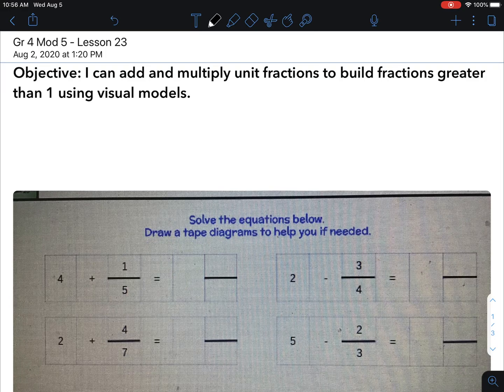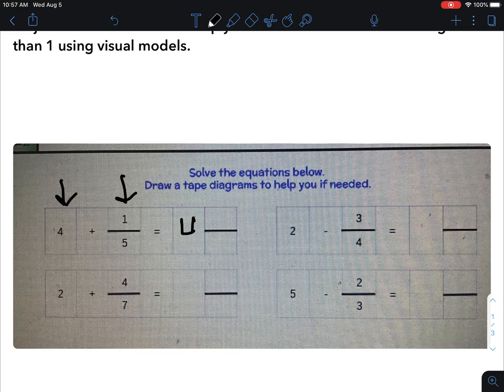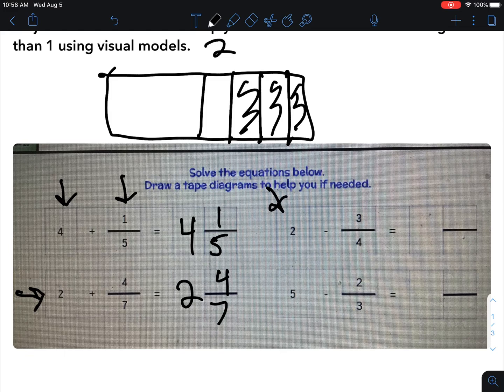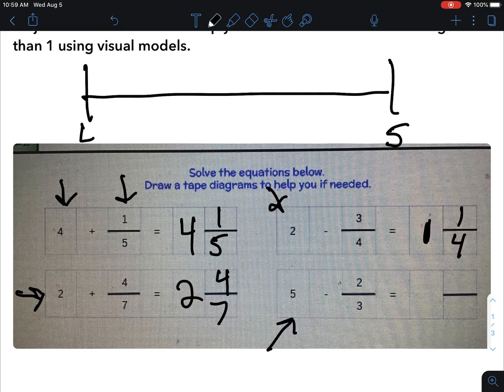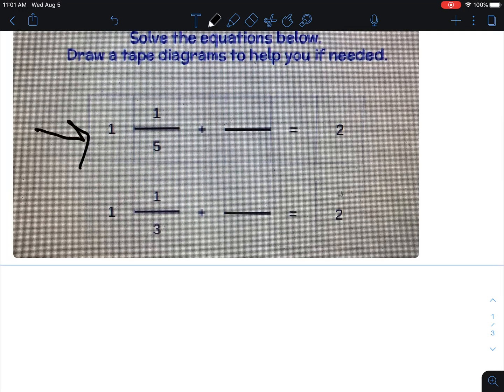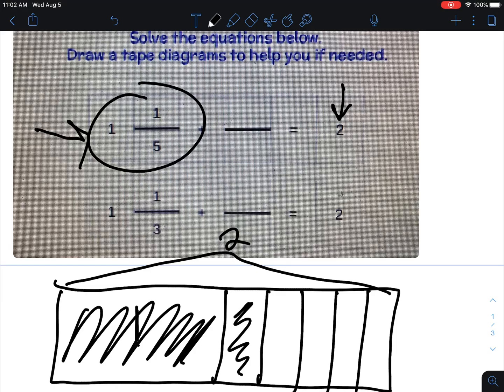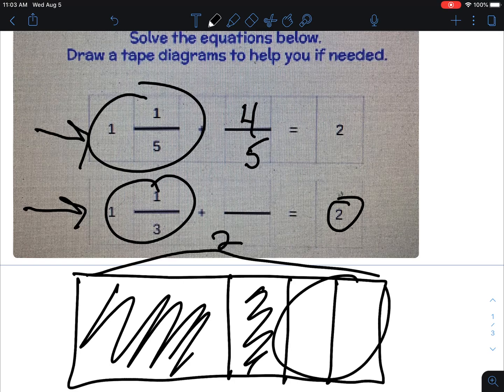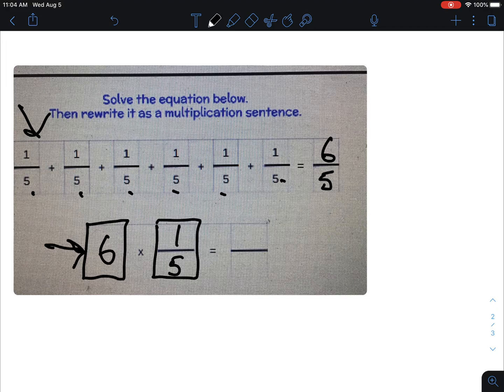Gr 4 Mod 5 - Lesson 23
Add and multiply unit fractions.